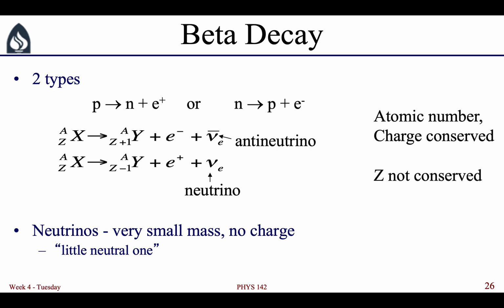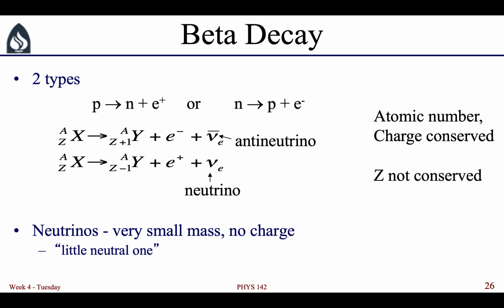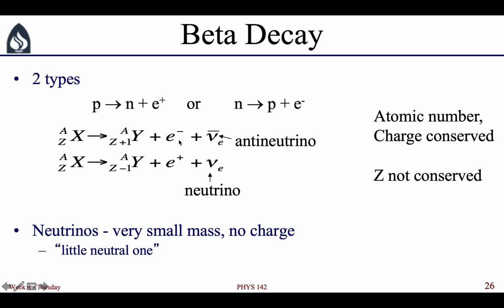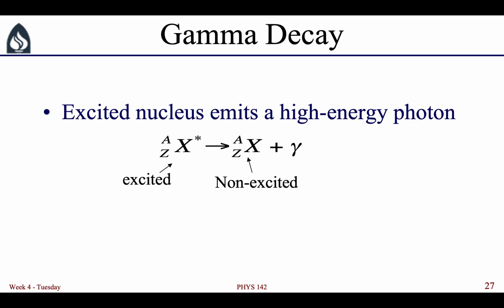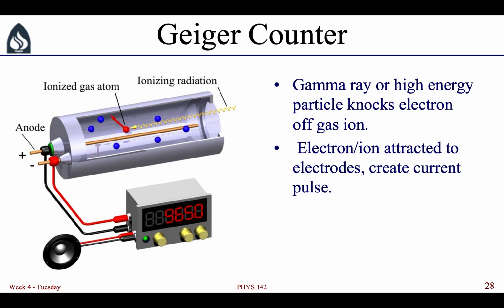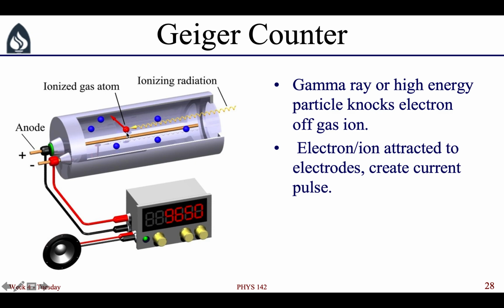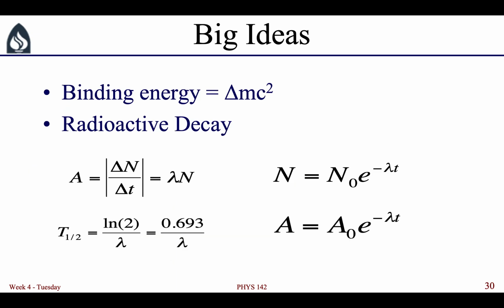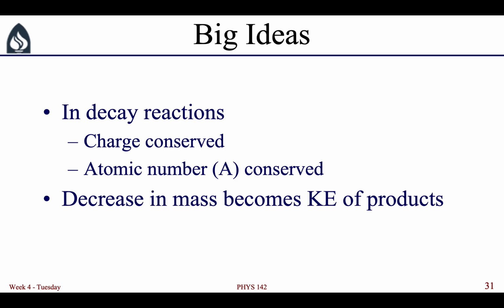PHYS142 Lesson17 Ch30 Sec2 6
Beta Decay, Gamma Decay, Lesson 17 Recap